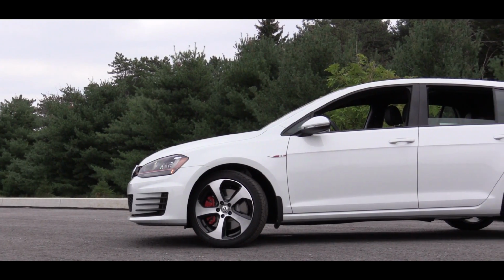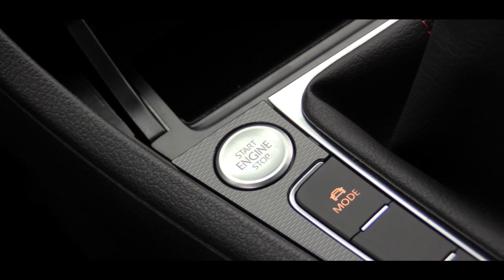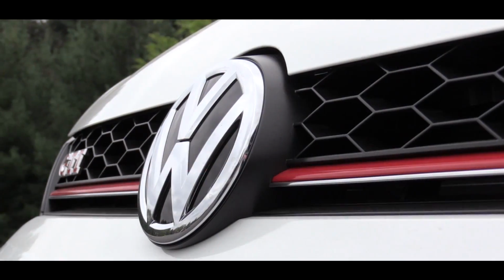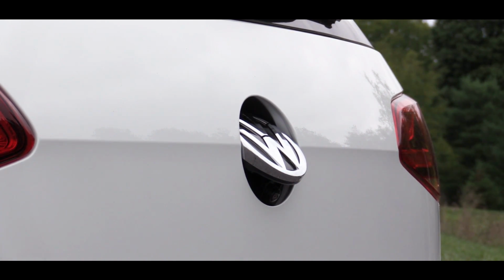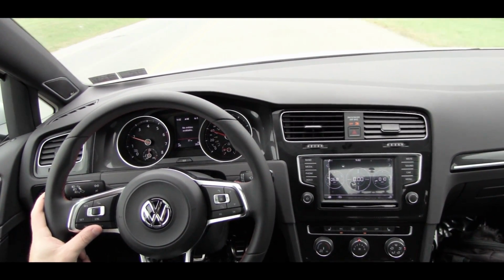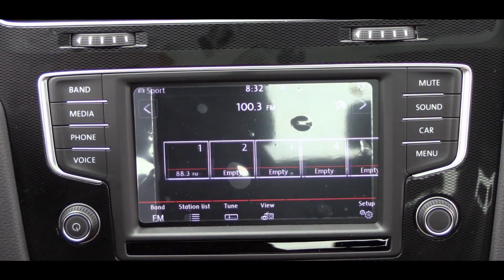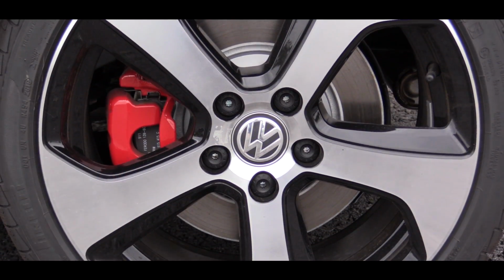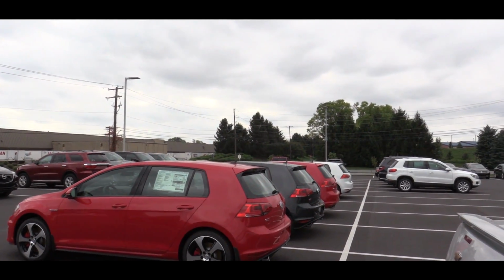2017 Volkswagen Golf GTI: Review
In this one I'll go for a test drive and completely go over the NEW 2017 VW Golf GTI including the exterior, interior, engine bay & everything else! Hope you like!

Big thanks to Faulkner Volkswagen in Mechanicsburg, PA for allowing me to check out the NEW Golf GTI!